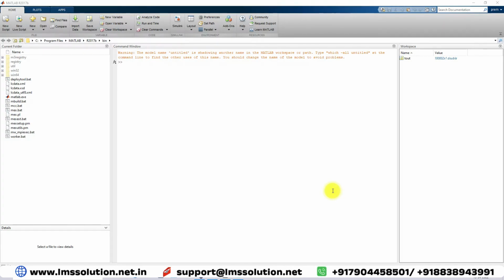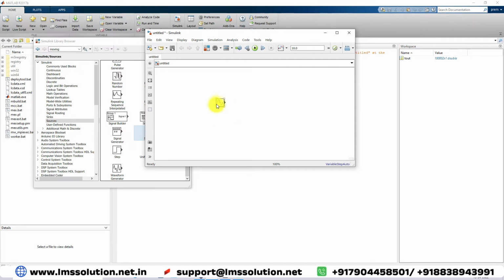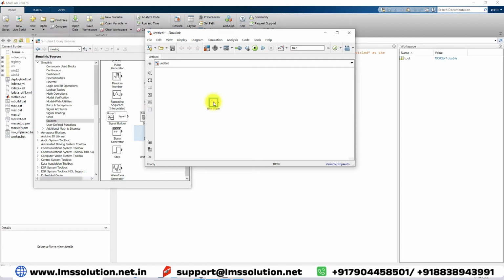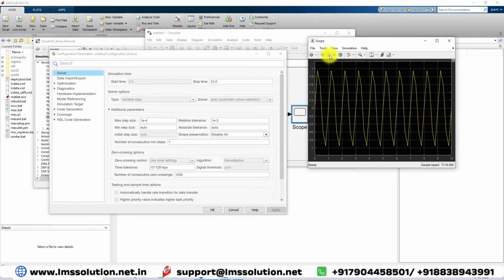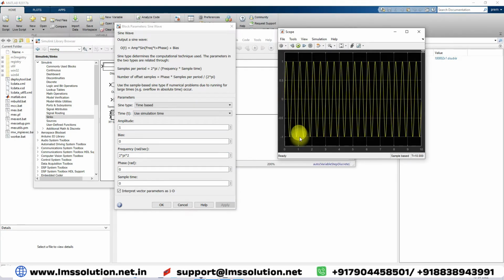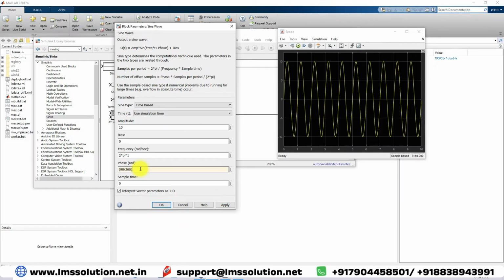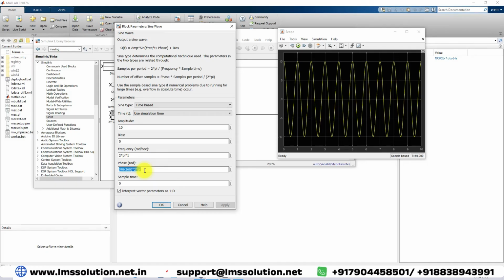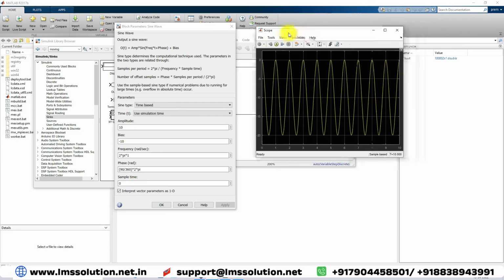How to use Sine Wave Block in MATLAB | MATLAB Simulink Sine Wave Block Tutorial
We explore how to use the Sine Wave Block in MATLAB Simulink for generating sinusoidal signals.

This video provides a step-by-step explanation of configuring and analyzing sine wave parameters such as amplitude, frequency, phase angle, bias, and sample time. You will also learn how solver settings (step size) affect waveform accuracy.

🔍 What you will learn:

How to insert and configure the Sine Wave block
Understanding frequency in radians/sec (ω = 2πf)
Effect of amplitude on waveform peak value
Phase shift conversion (degree → radians)
Bias (DC offset) and waveform shifting
Importance of sample time & solver step size
How to visualize signals using Scope

🔧 Sine Wave Block Settings
Amplitude (A): 1 → later changed to 10
Frequency (ω):
Initially: 2π×1 rad/sec (1 Hz)
Modified: 2π×2 rad/sec (2 Hz)
Phase (ϕ):
Default: 0
Bias (DC Offset):
0 → +10 → -10
Sample Time: Continuous (default)
⚙️ Solver Configuration
Type: Variable-step
Max Step Size: 1×10
−4
Purpose: To obtain a smooth and accurate sine waveform
📊 Output Block
Scope: Used to visualize waveform
Displays amplitude variation, phase shift, and frequency change clearly

🔑 Key Points Explained

✔️ Sine Wave Equation Used:

y(t)=Asin(ωt+ϕ)+bias

✔️ Frequency is given in radians/sec, not Hz
✔️ Increasing frequency → more cycles per second
✔️ Increasing amplitude → higher peak values
✔️ Phase shift moves waveform left/right
✔️ Bias shifts waveform up/down (DC offset)
✔️ Smaller step size → smoother waveform

project eee
matlab projects
phd projects